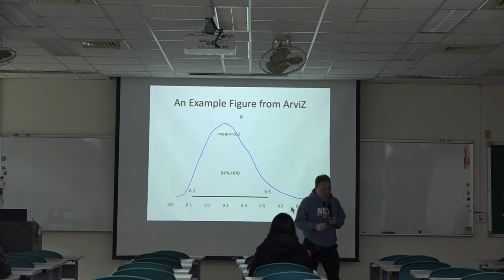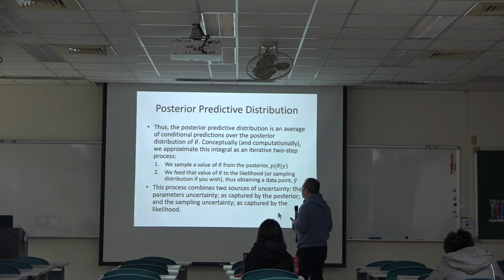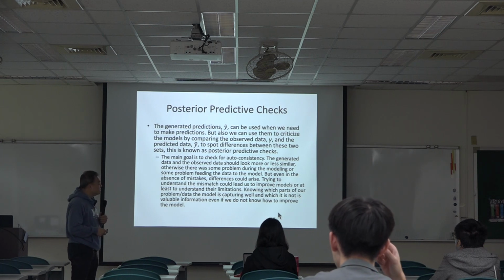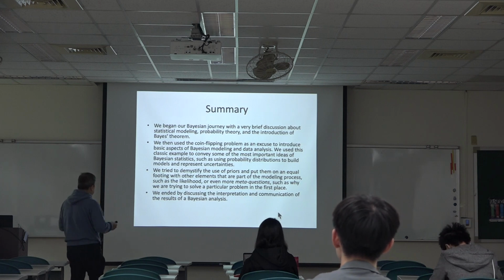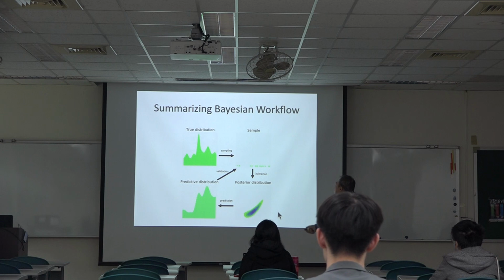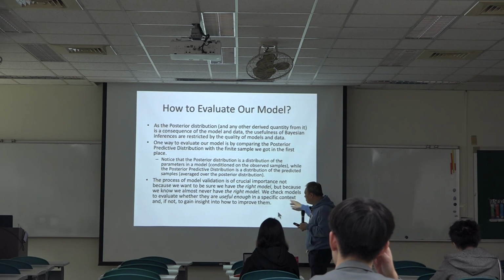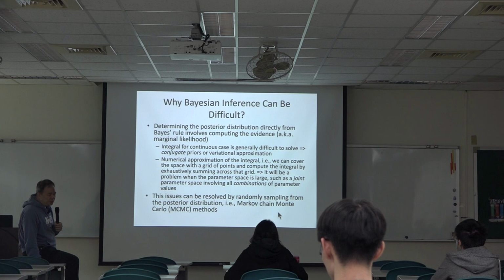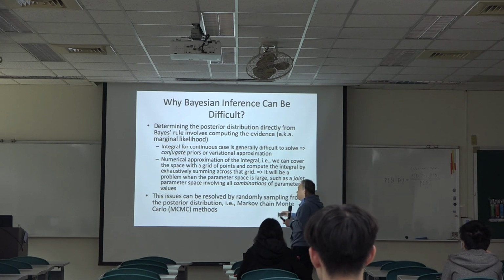20230315 Thinking Probabilistically-23